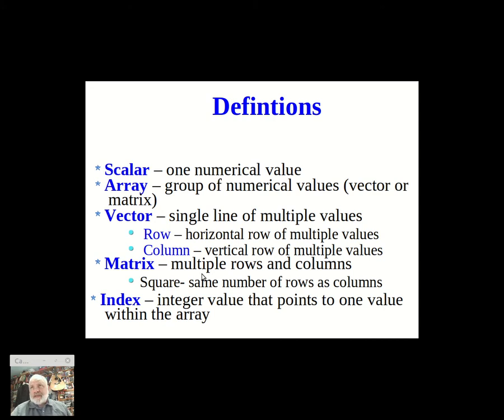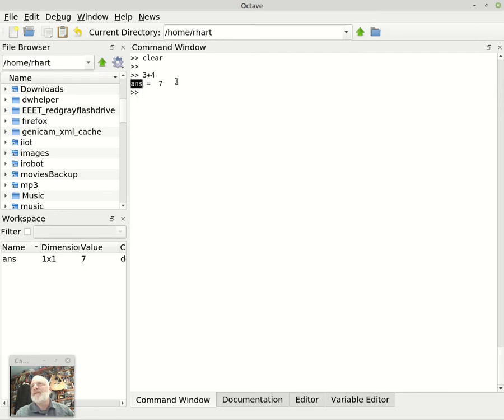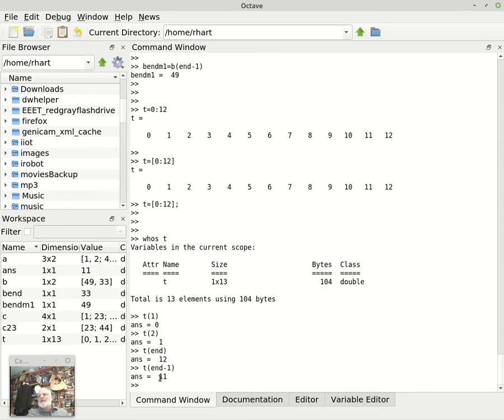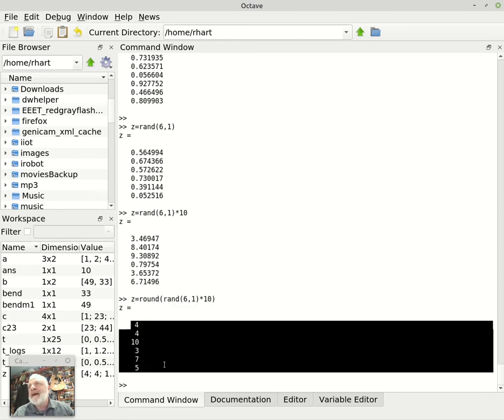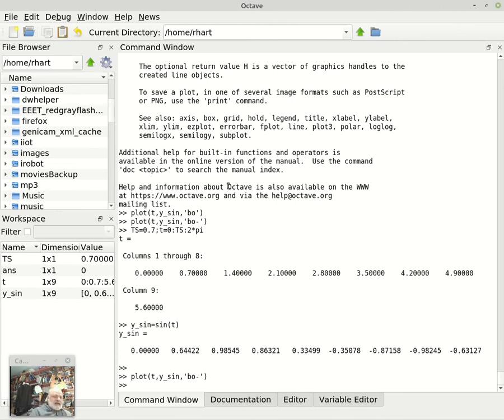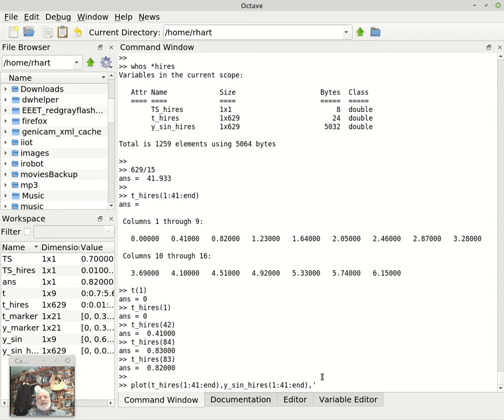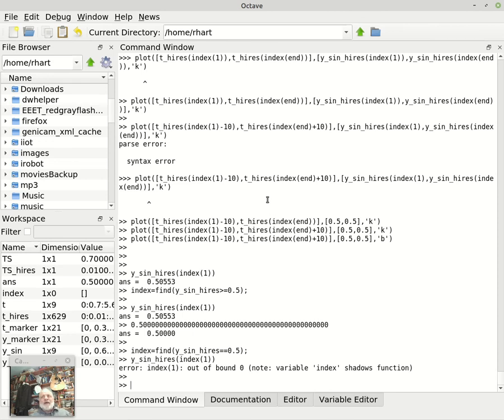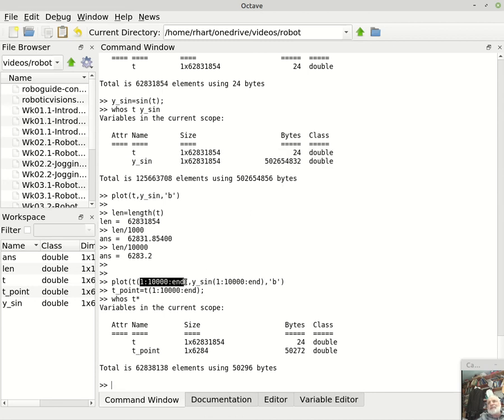Working with Vectors in MATLAB and Octave